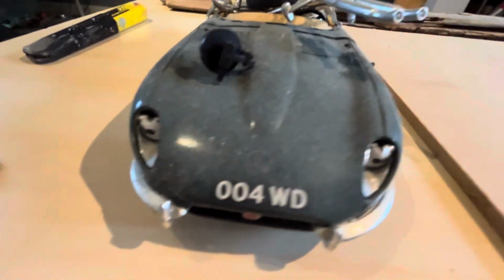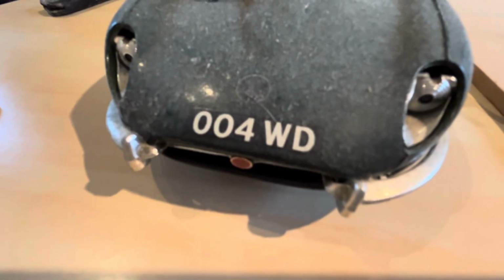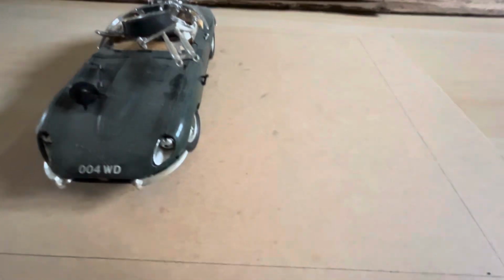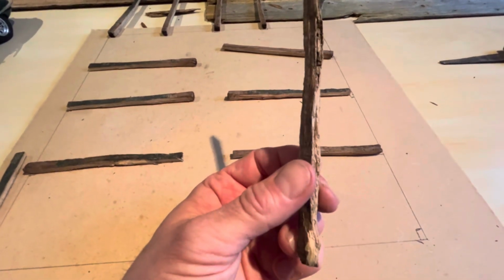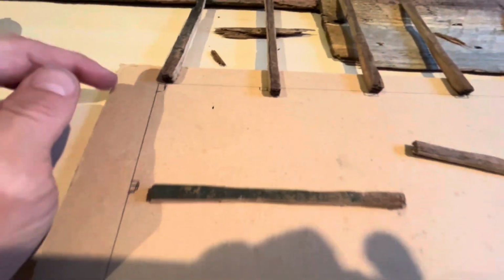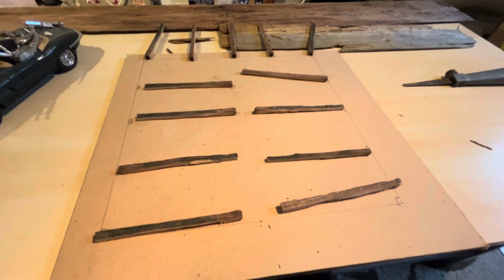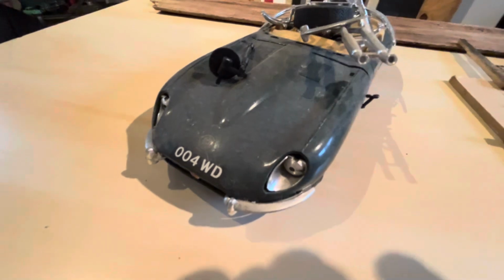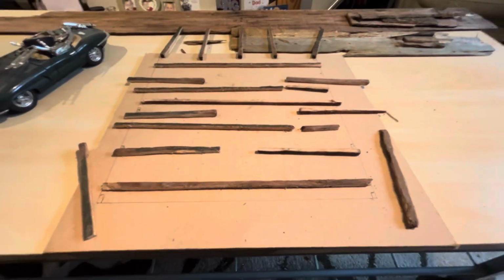Abandoned Jaguar E-Type Barn-Find/Abandoned Project, 1:18 Scale Diorama - Part One!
Ok guys and gals, so this is something I’ve wanted to do for years and I mean, years!

I decided to finally make a start and to document it on my channel, as a bit of alternative content, as a breakaway from my usual stuff!

Rich